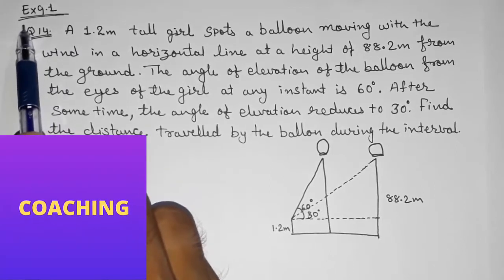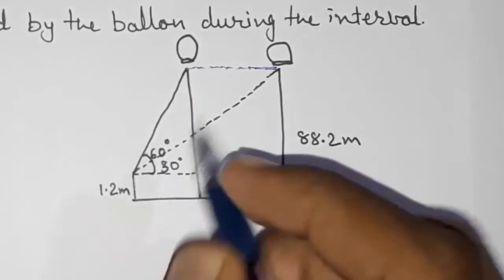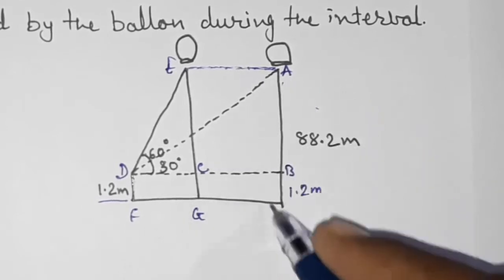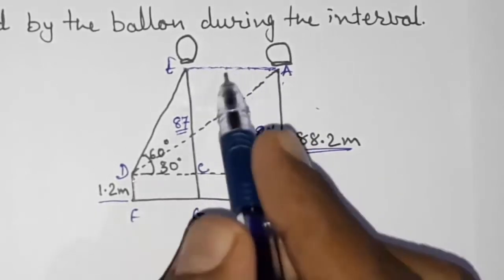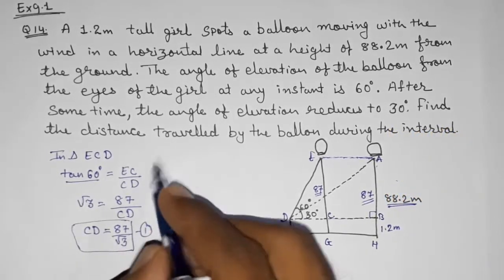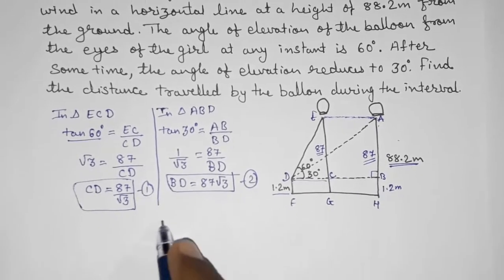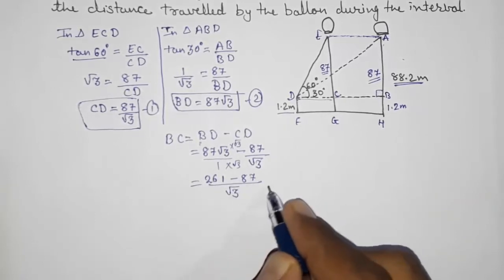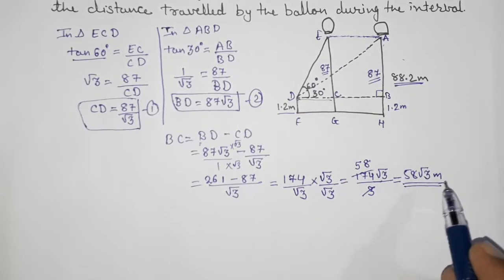Ex 9.1, Q14, class 10 maths ll chapter 9 application of trigonometry ll ncert solutions